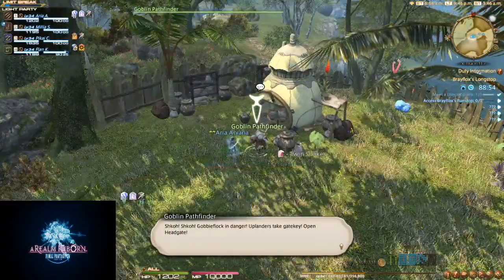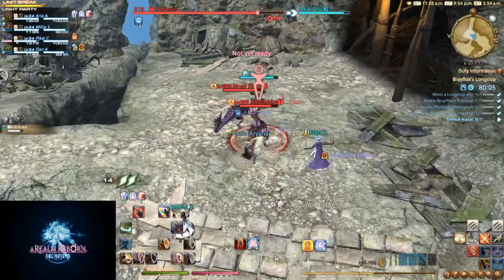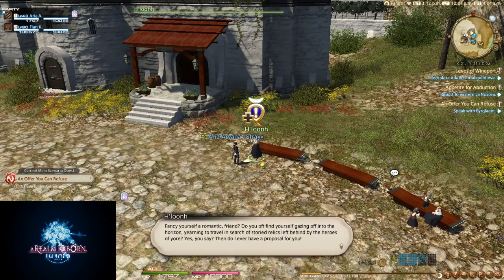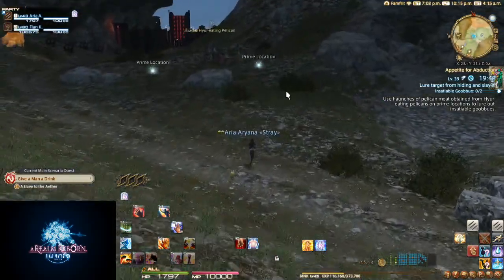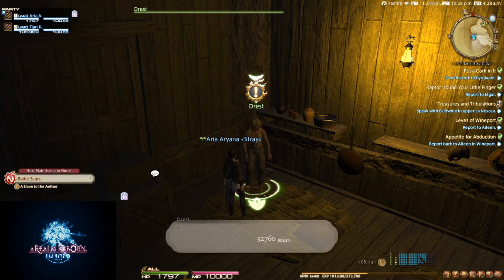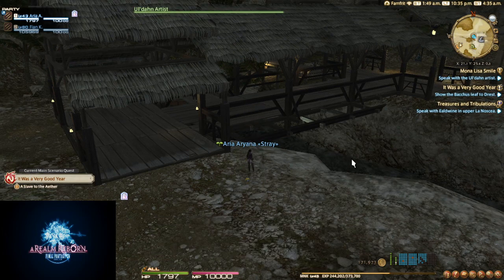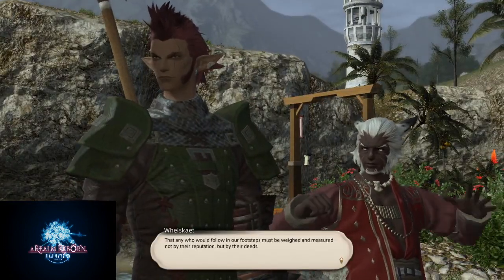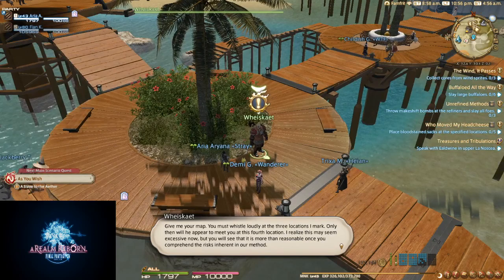Brayflox's Longstep | Final Fantasy XIV Let's Play Part 31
Heading on into our next dungeon, Brayflox's Longstep! Why? For some cheese, obviously!

This Let's Play of Final Fantasy XIV is a for-fun playthrough of the game to experience the story a second time! I'm doing most everything in the game with some exceptions (such as savage and ultimate).